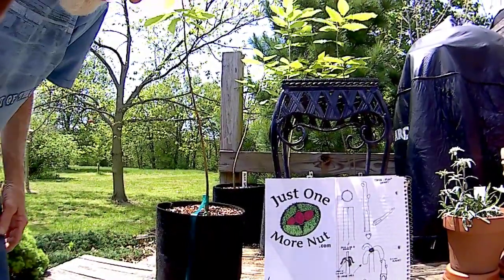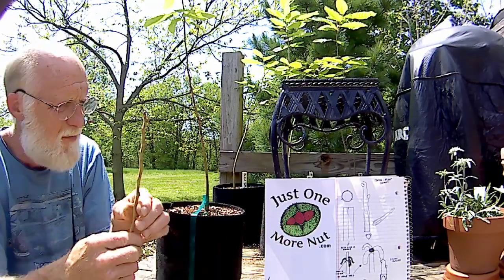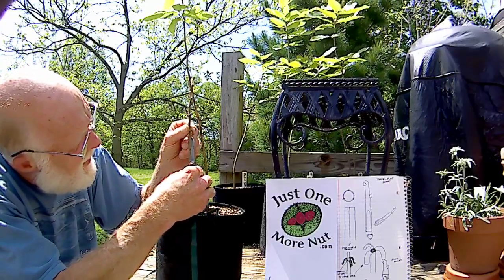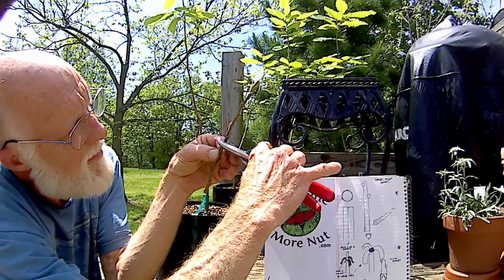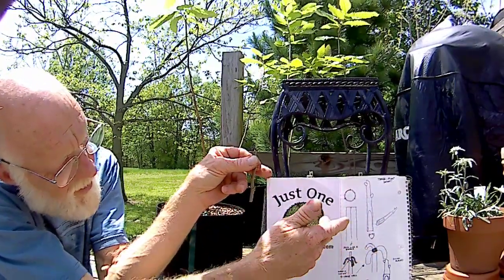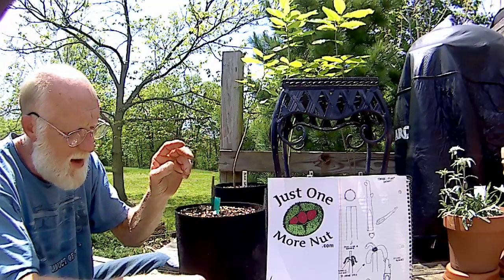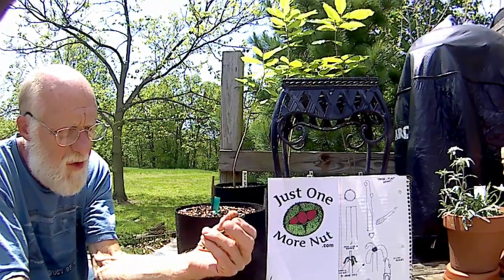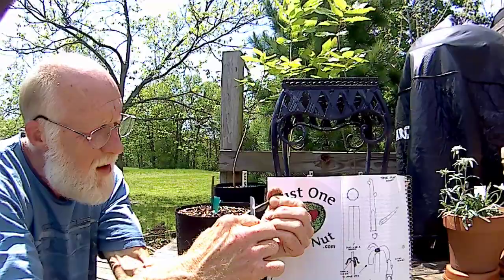Chestnut grafting 3 flap potted tree Black Satin variety Chinese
Doing a 3 flap (in this case 2 flap) graft on a potted Chinese chestnut tree. The seed used to grow the stock last year was from the same tree, Black Satin. Chestnuts are picky about rootstocks, so this helps to assure compatibility between the stock and the scion.
 A seedling tree will produce a nut of unknown qualities, while the grafted tree will be a clone of a tree with known characteristics.

The plan is to set one of these Black Satin trees out with another variety named Peach, on land where no other chestnuts grow. All the resulting nuts will then be crosses between the two, making them prime candidates for growing out to find the next big thing.